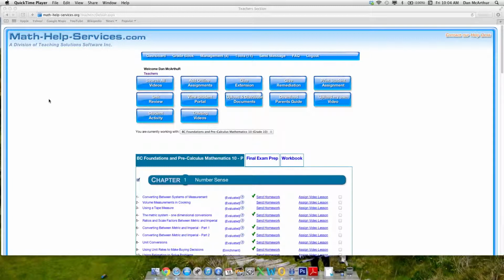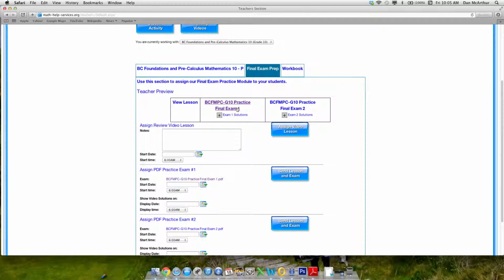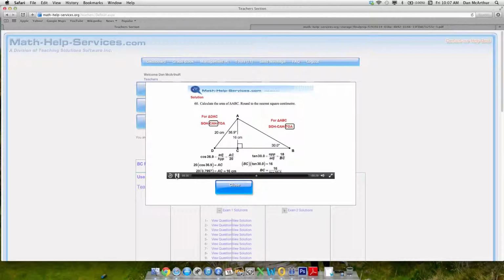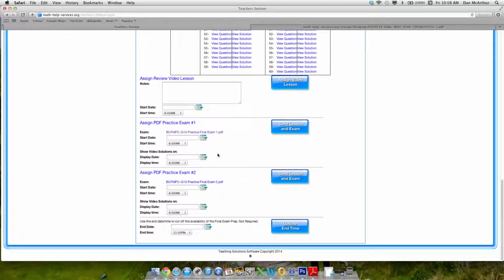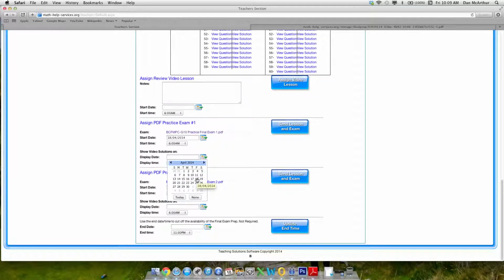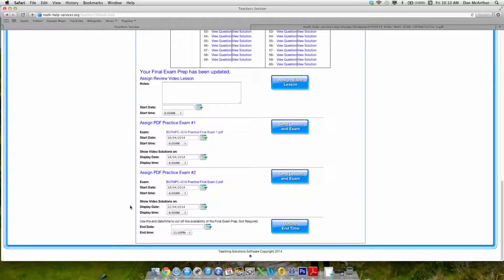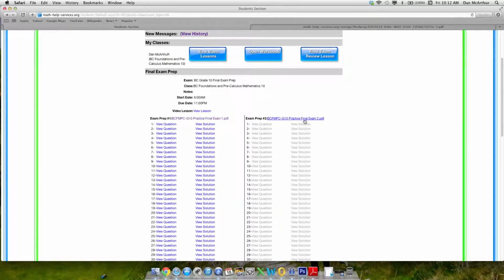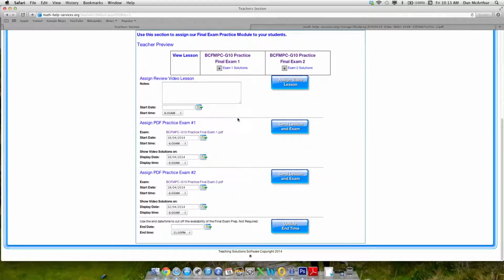Teacher & Student Account: Final Exam Prep for BC is UP!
Final exam Prep Module explained.